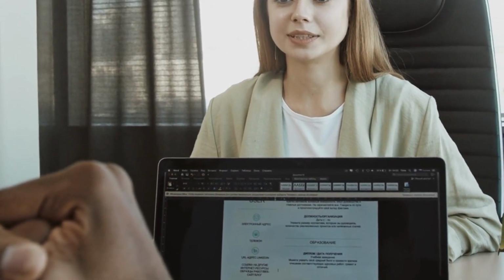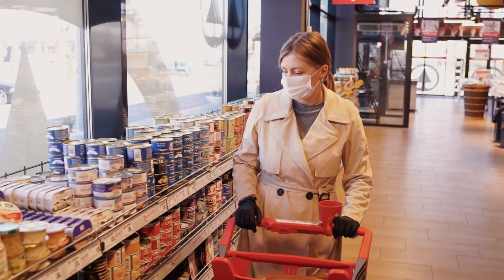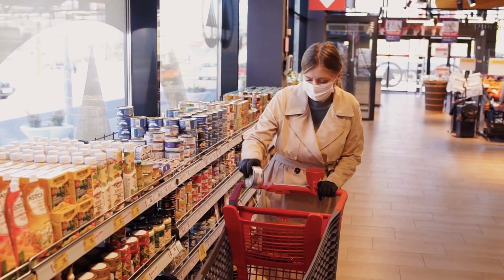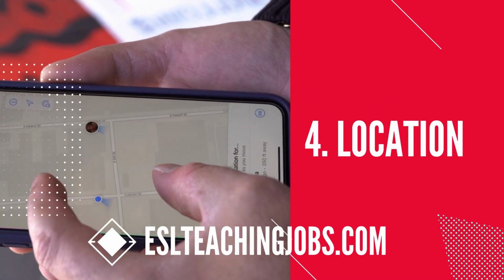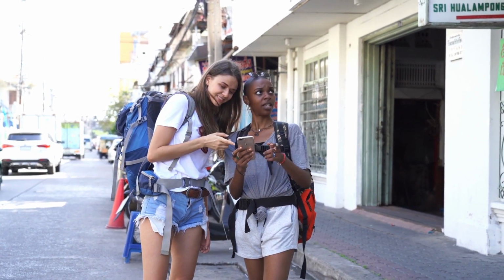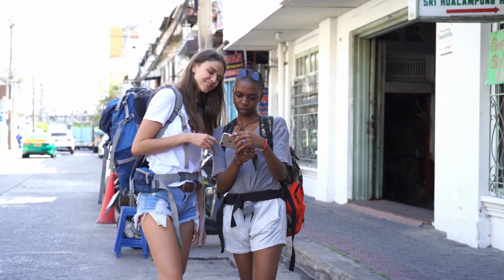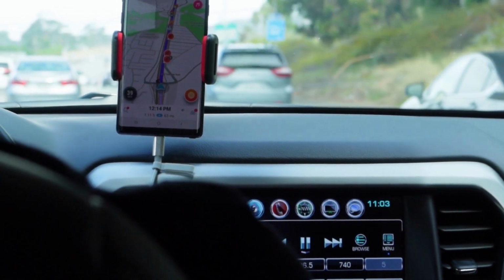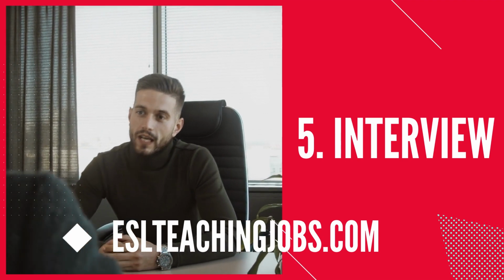THE MOST POWERFUL GUIDE TO FIND ENGLISH TEACHING JOBS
Finding a job teaching English abroad is one story but finding the perfect job for you is another story entirely.
Nobody wants to be miserable in their job so follow our five easy steps to make sure you find the English teaching job of your dreams.
So here’s THE MOST POWERFUL GUIDE TO FIND AN ENGLISH TEACHING JOB ABROAD.

Find English teaching job opportunities available around the world!
New jobs added daily in real-time.